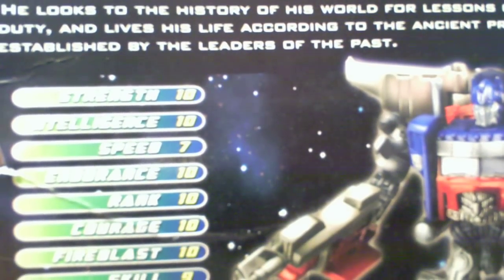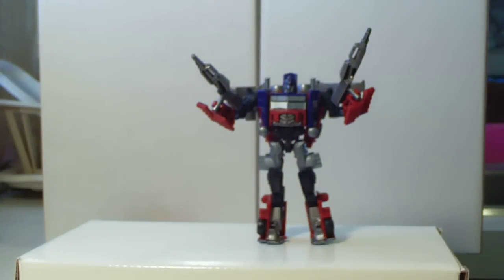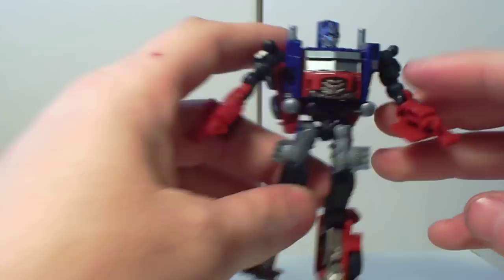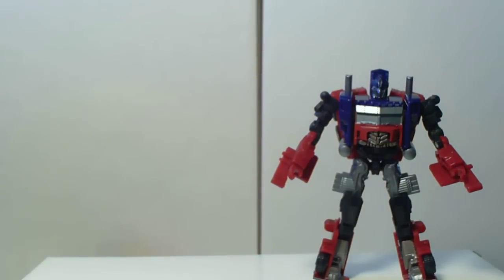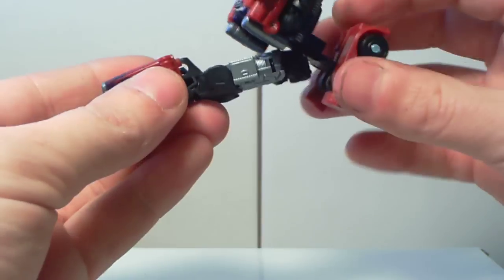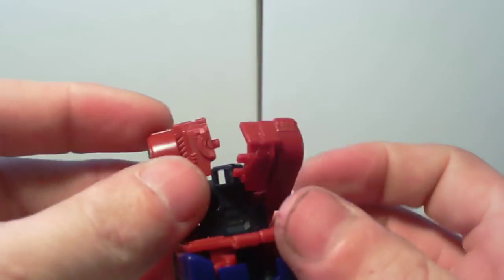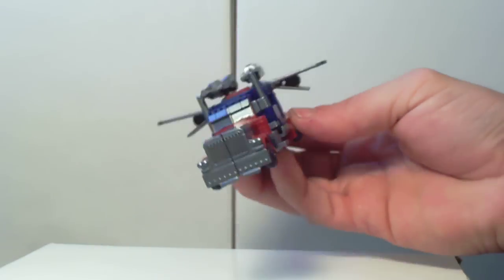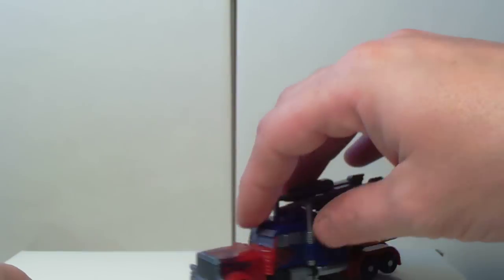TRANSFORMERS DARK OF THE MOON CYBERVERSE Commander Class Optimus Prime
Though OPTIMUS PRIME has led the AUTOBOTS for many years, he is only the latest in a long line of great leaders. He looks to the history of his world for lessons on honor and duty, and lives his life according to the ancient principles established by the leaders of the past.